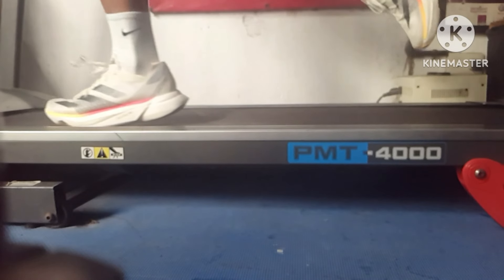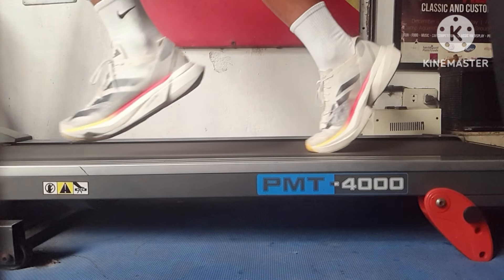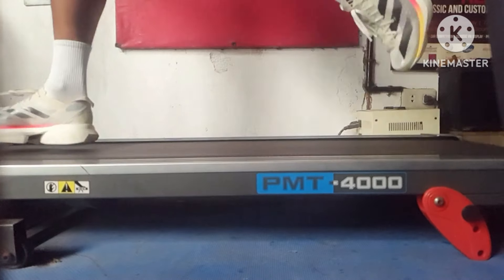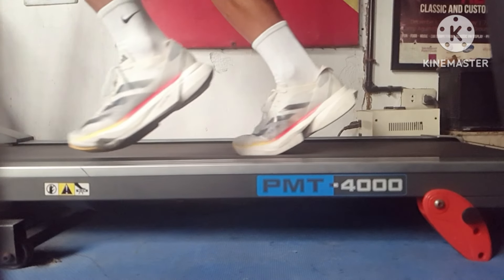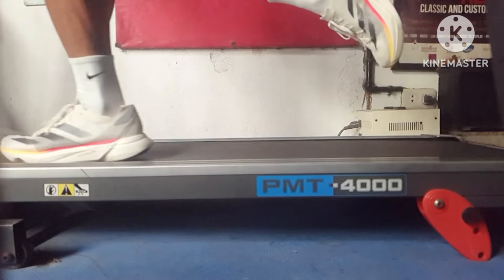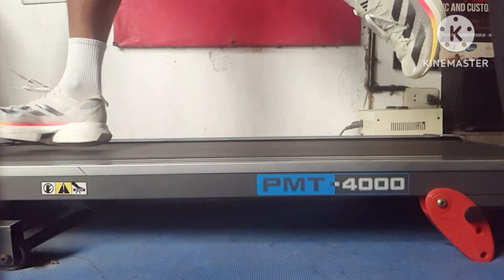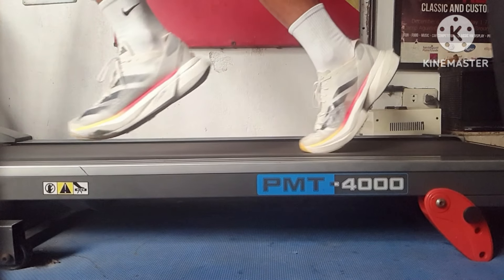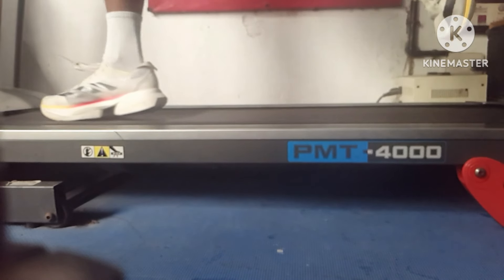Adidas Adizero Adios PRO 3 SLOW MOTION analysis